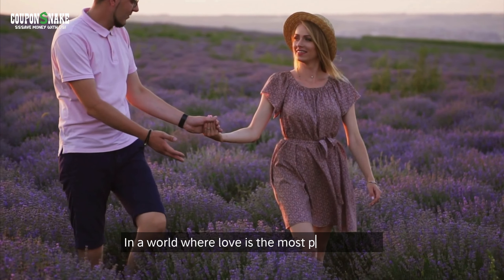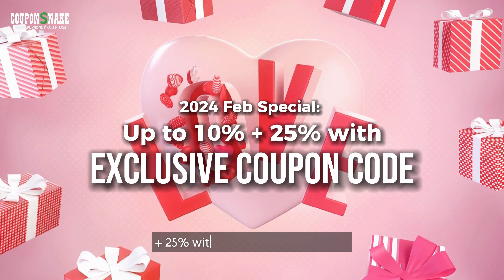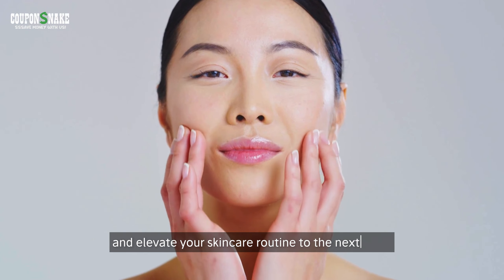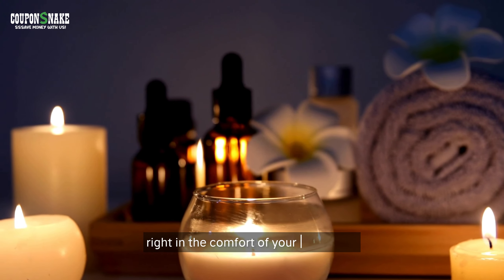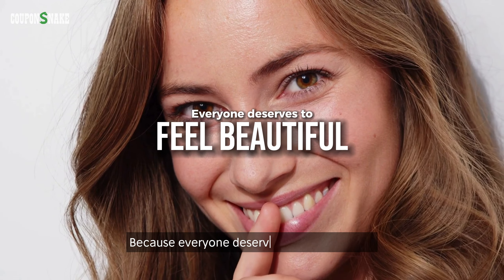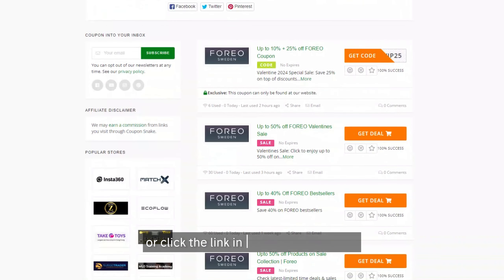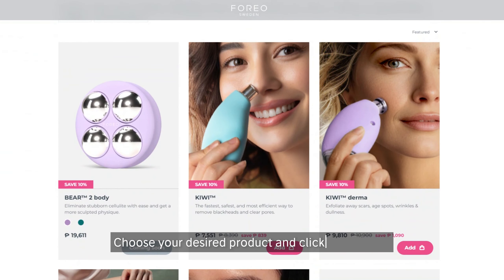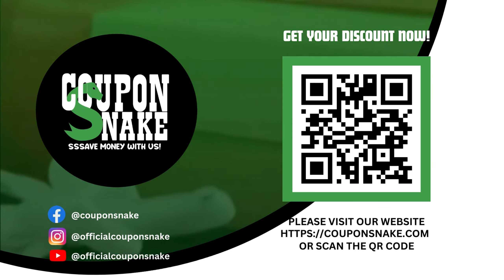FOREO Sweden | Pro-level Skincare and Oral Care | Get 10% off Coupon Code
✨ Love is in the air, and so is beautiful skin! 💕 Treat yourself this February with the FOREO skincare Feb Special – because you deserve that radiant glow. ✨ Don't miss out on these exclusive offers to pamper your skin all month long! 🌹
🏷 Get up to 10% + additional 25% off with exclusive FOREO coupon code ➤

✔ Our CouponSnake.com team provides the latest FOREO coupon and discount codes. We offer coupons to more than 50+ shop categories. You can find 10,000+ available vouchers on your favorite online stores.
✔ Save money with all available FOREO promos, including our exclusive discount code.
✔ On our website, click GET CODE or GET DEAL and claim FOREO coupon.
✔ We listed about 5000 stores on CouponSnake site. FOREO discount codes are available too.
✔ With us, you save time and money! Find fresh deals in a few seconds.